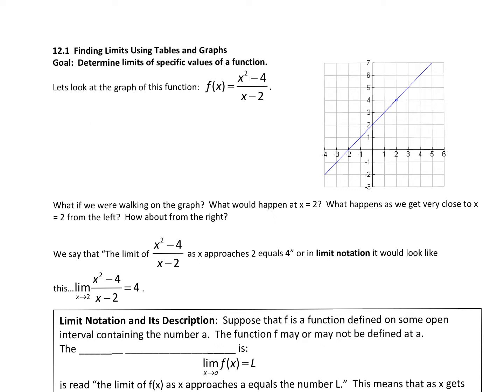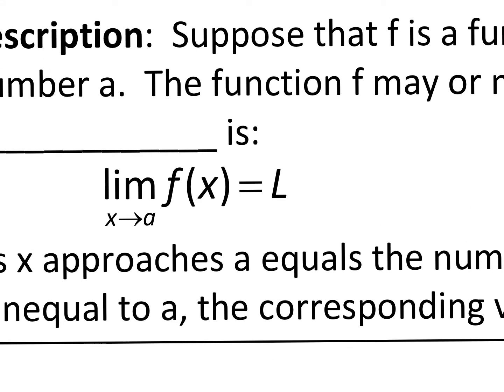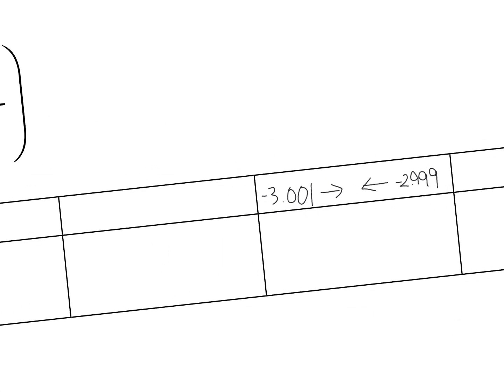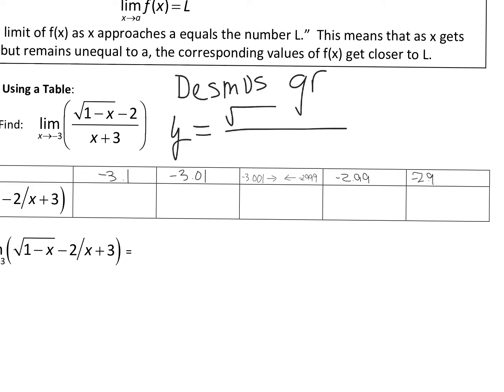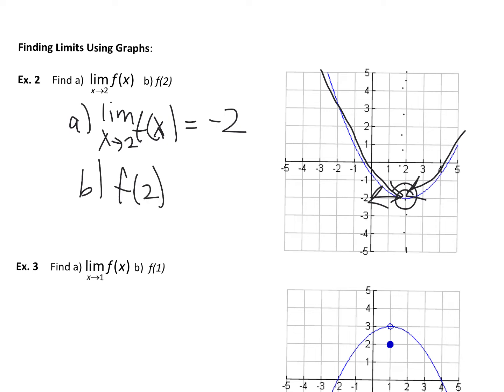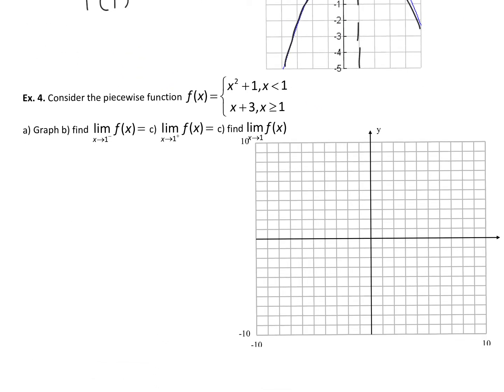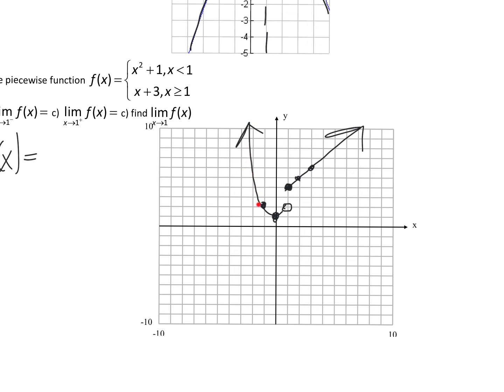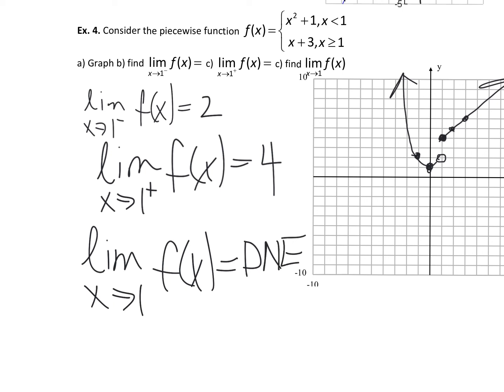Notes 12.1 2016